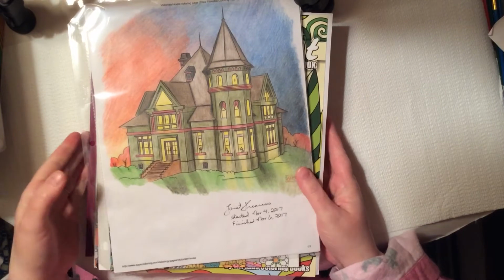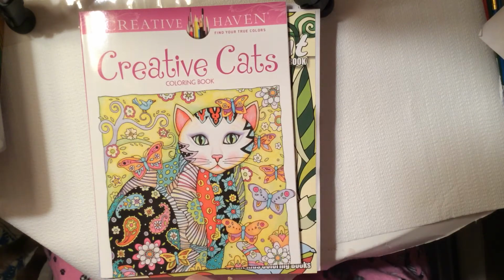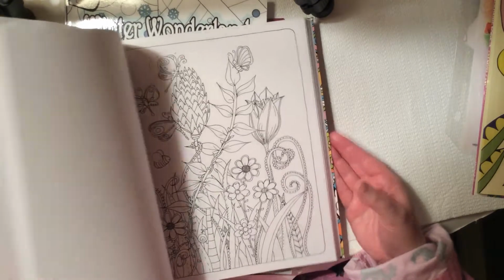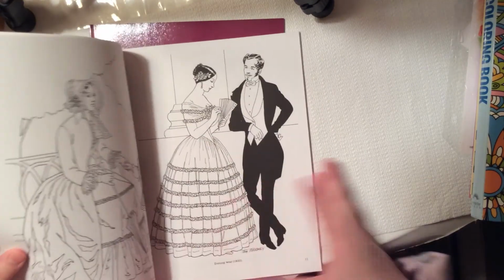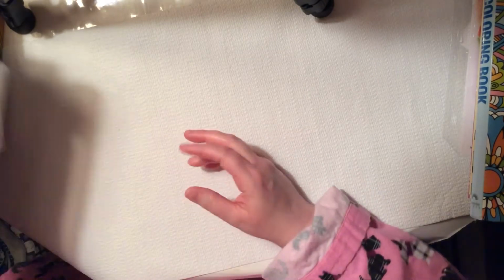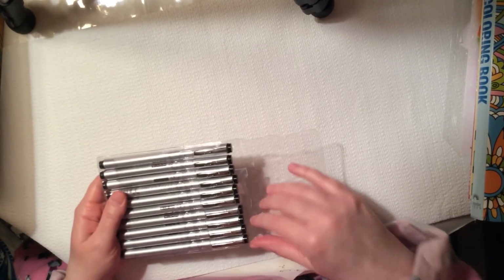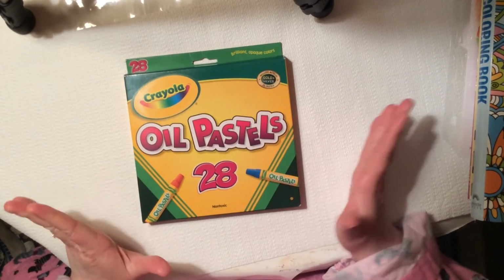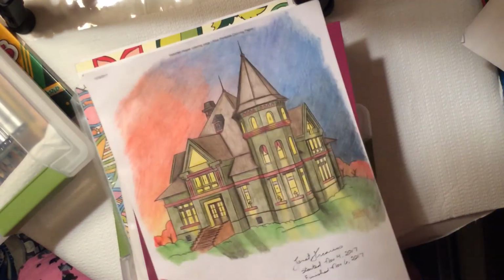Coloring Book Collection and Coloring Supplies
I'm sharing with all of you my Coloring Book Collection and Coloring Supplies.

Plea for Help!
My cat, Cello, a Siamese Snowshoe recently underwent emergency colon surgery due to a complete blockage that was taking his life. He either had surgery or be euthanized. I and the emergency vet chose to fight for him!

Sadly, it was found that he has a cancerous tumor. We are fighting for Cello to save his life and implore your help! Whatever amount you give will be most greatly appreciated and used for his cancer fight and medical care!

Please give to Cello’s Cancer and Medical Fund!

Thank you so very much! I appreciate everything anyone can do to help!